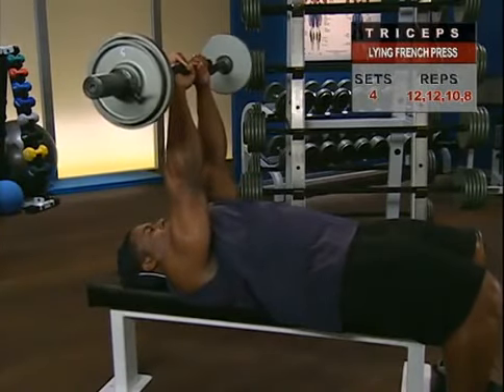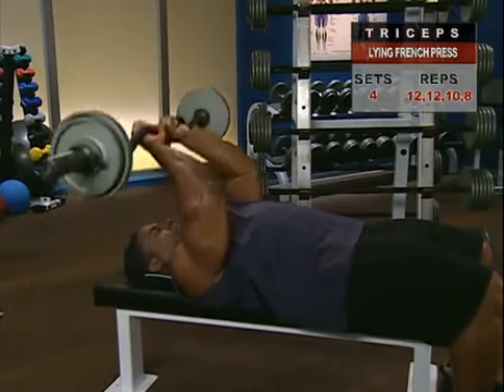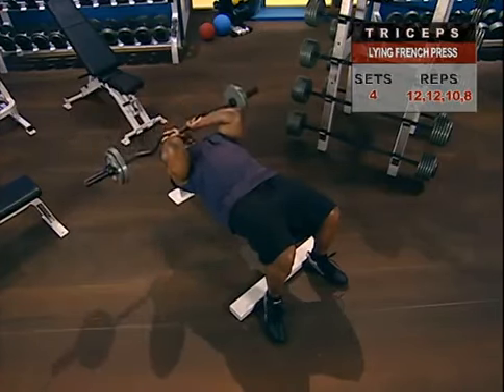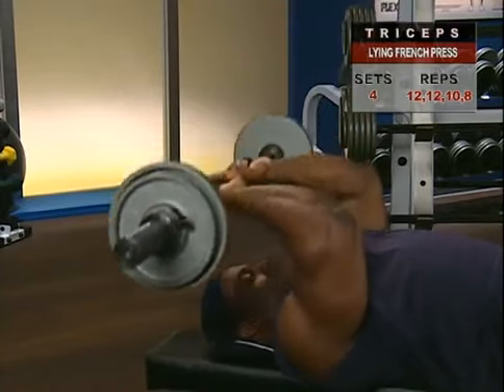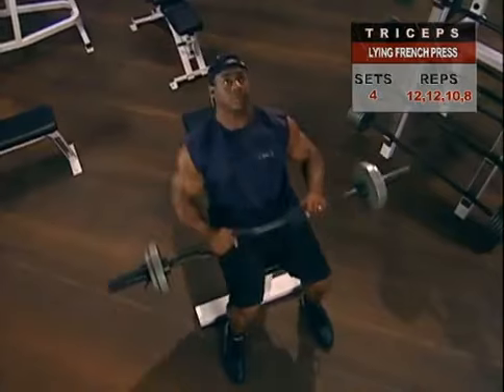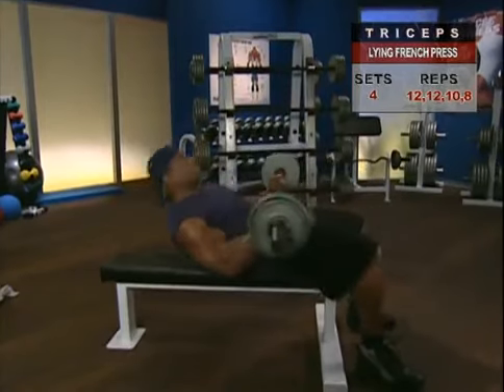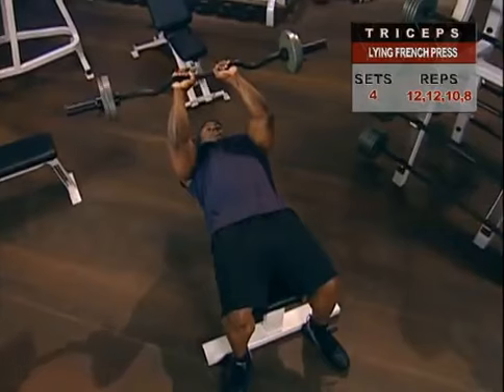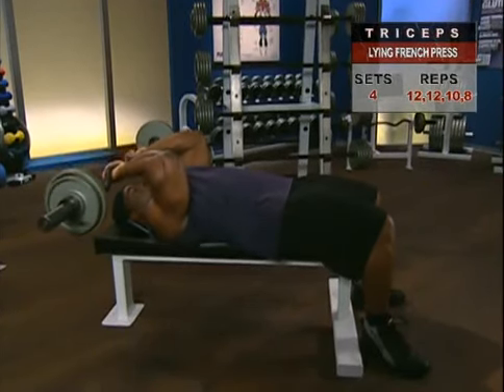Muscle and Fitness Arms Exercise PART 36